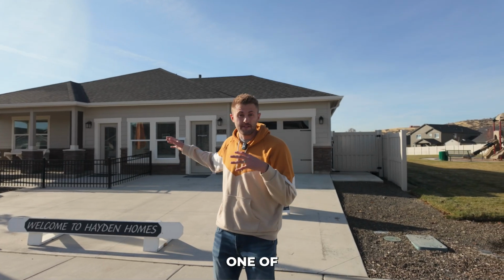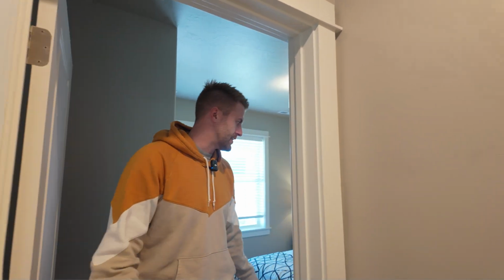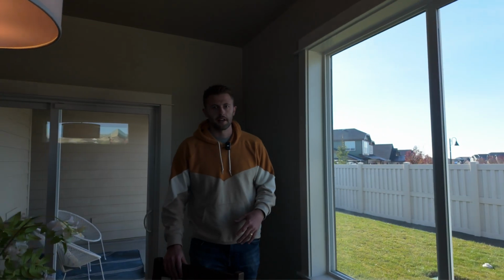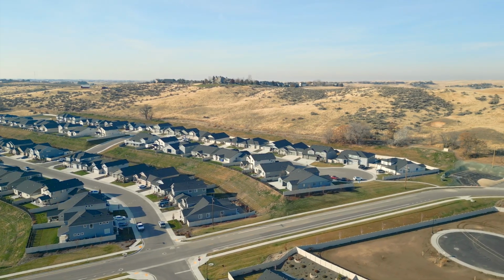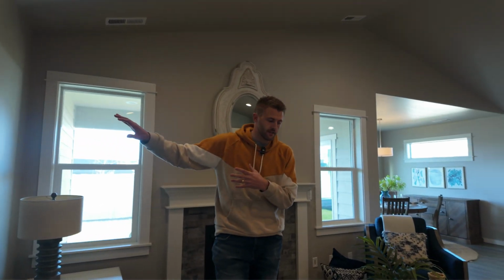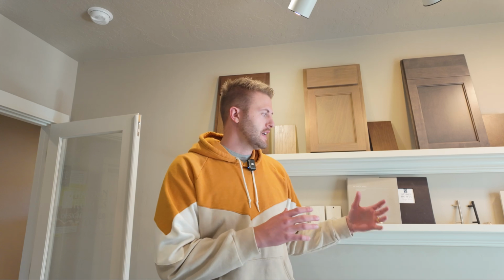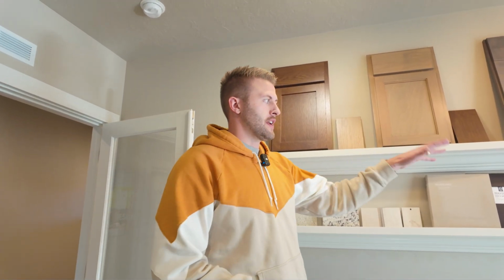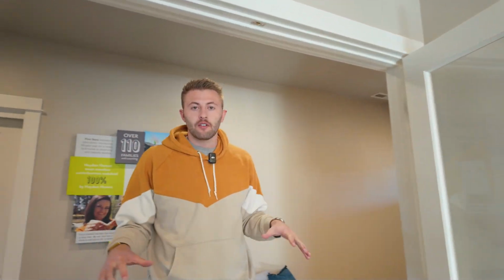Overlooked AFFORDABLE Custom Homes in Star Idaho's Foothills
Trident ridge in Star Idaho is almost gone, and it is an overlooked affordable Star Idaho community.
Want to learn more or have some help moving to the Boise Area?
or Call or Text anytime!

Affordable homes in Star Idaho. Plus they are semi-custom with great quality. And they are in the foothills of Star Idaho. If you are moving to Boise Idaho and Star Idaho is on your list of places to live, this is a community you do not want to miss!

Please note that I am not a mortgage lender, CPA or financial advisor. Please seek the guidance of a qualified professional before making any important decisions related to your health or finances.